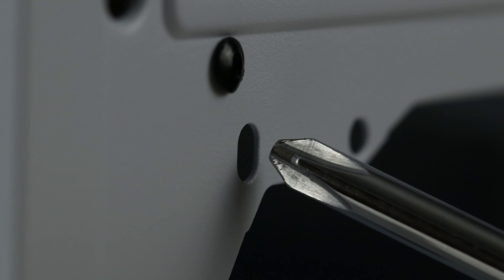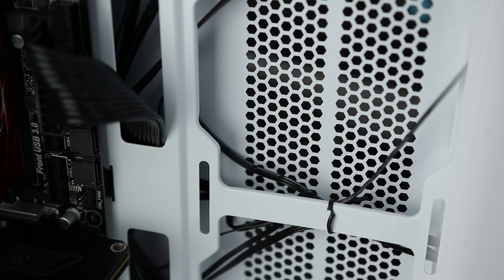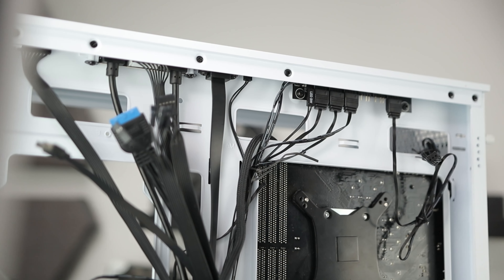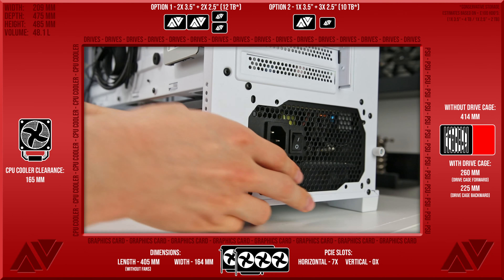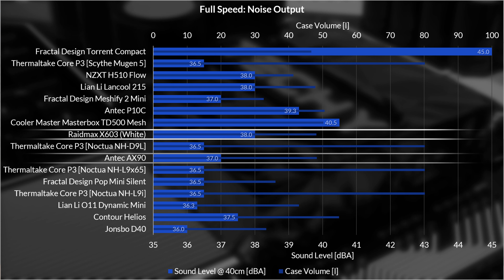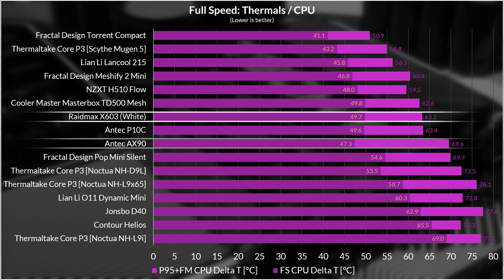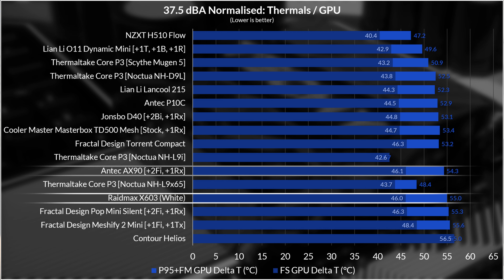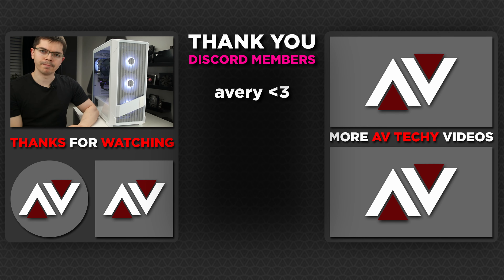Raidmax X603 Review (ft. Antec AX90)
This was the most surreal review I've ever done! Right off the back off the Antec AX90 review, Raidmax get this case over to me, and it turns out the Raidmax X603 has the same chassis as the Antec AX90!

Let me know if you know any more about this connection, I'm assuming they're two wings of the same company, or something along those lines. Anyway, doesn't really matter, hope you enjoy!

00:00 - Start
00:48 - Unboxing (+Static Shot Top Tip!)
01:21 - DAMAGE!
02:04 - Exterior Overview
04:26 - Interior Overview
06:20 - Lighting
06:49 - Performance
12:39 - Conclusion